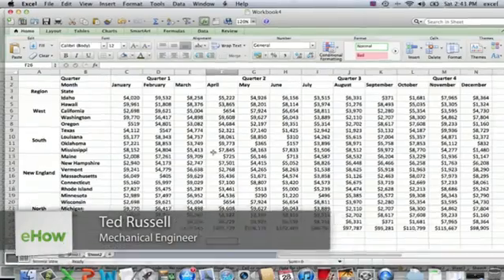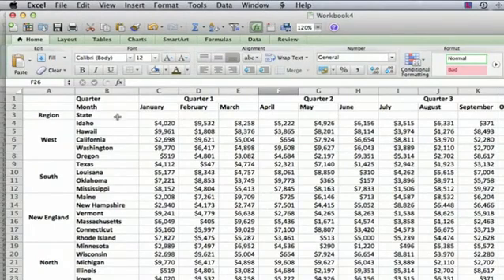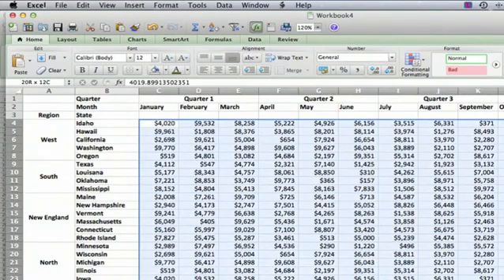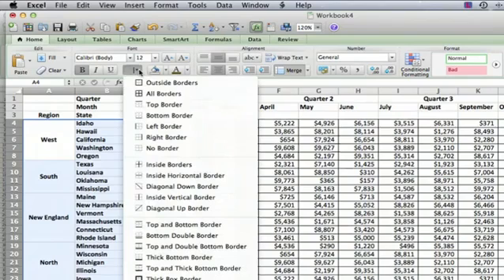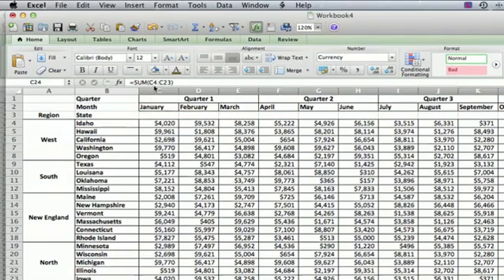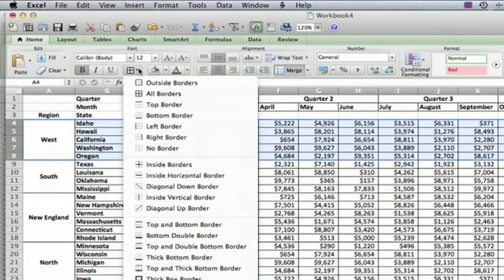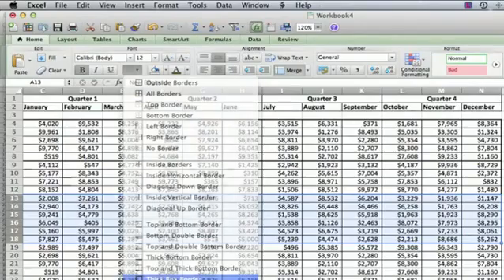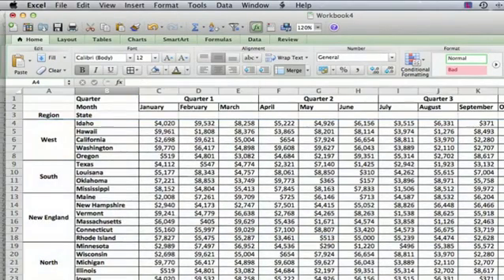How to Add Lines on an Excel 2007 Sheet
How to Add Lines on an Excel 2007 Sheet. Part of the series: MS Excel Tips. Adding lines on an Excel 2007 sheet is something that you can do to add additional data beyond what you originally planned for. Add lines on an Excel 2007 sheet with help from a mechanical engineer in this free video clip.